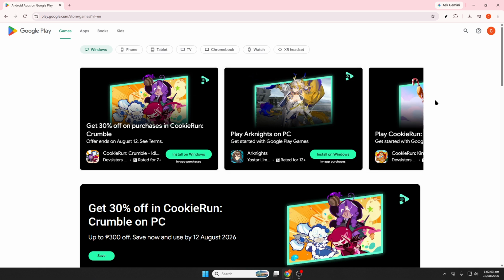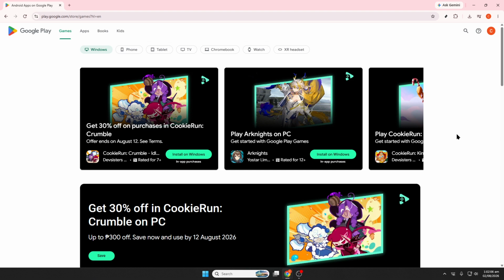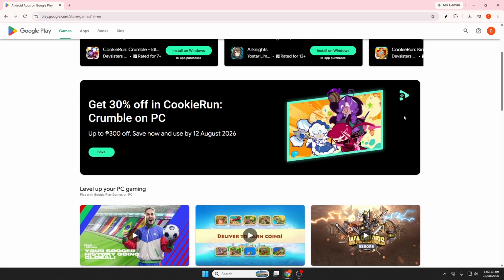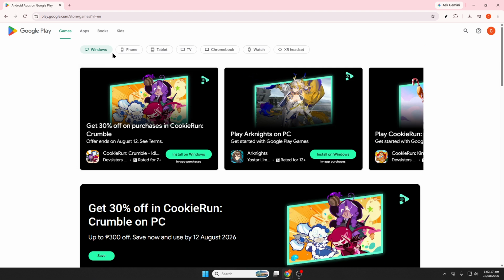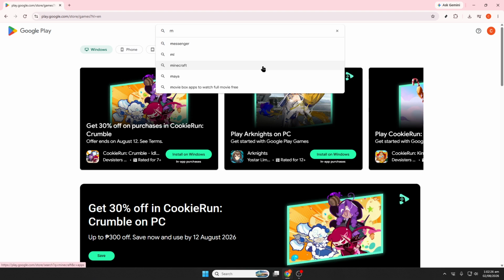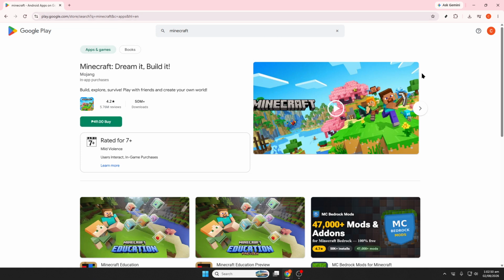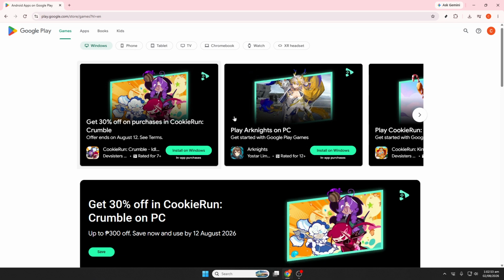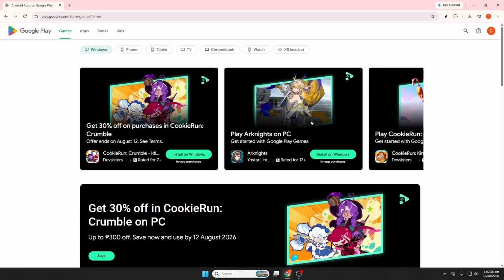How To Buy Apps From Google Play Store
Want to buy apps from the Google Play Store? In this step-by-step tutorial, I'll show you exactly how to purchase apps on Google Play using your Android phone or tablet. Whether you're buying a paid app for the first time or updating your payment method, this guide will walk you through the entire process safely and easily.

In this video, you'll learn:
✔️ How to buy apps from the Google Play Store
✔️ How to add a payment method to Google Play
✔️ How to purchase paid apps securely
✔️ Supported payment options on Google Play
✔️ How to download and install purchased apps
✔️ Common payment issues and how to fix them